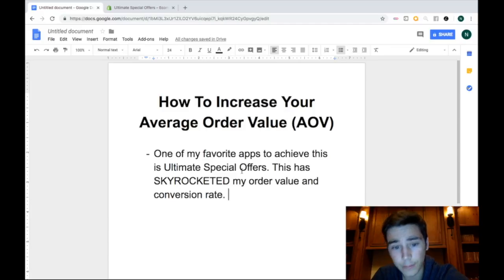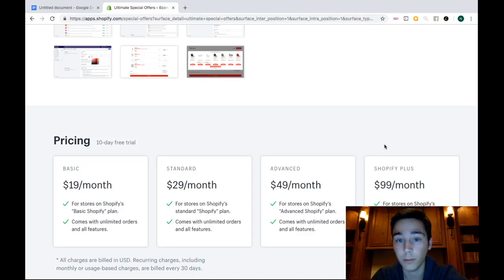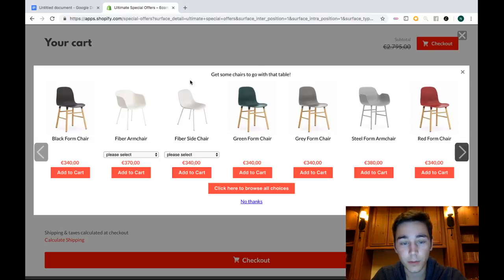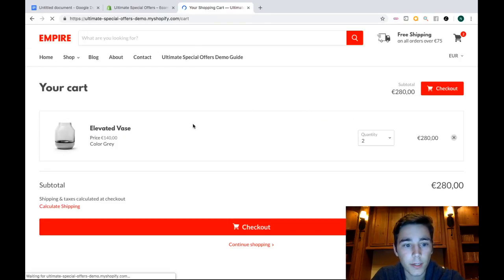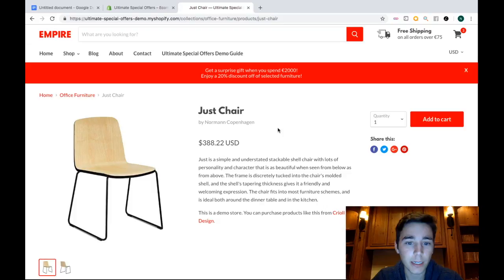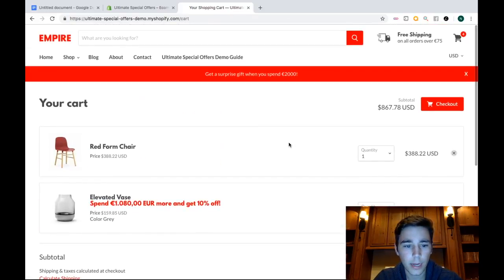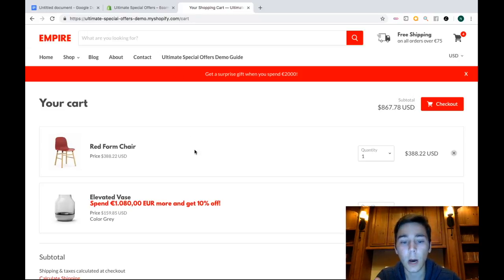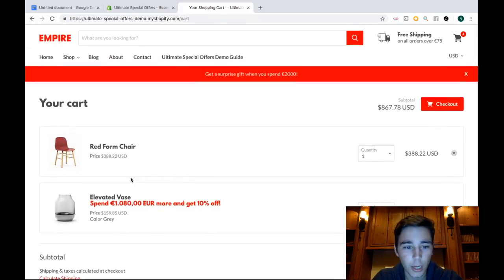How To Increase Your Average Order Value 30%+ Overnight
In this video I go over one of my favorite apps that has drastically increased my AOV! If you have any questions just post them down in the comments!!